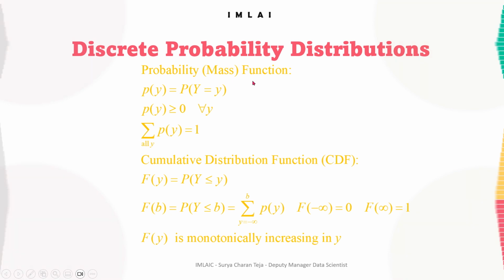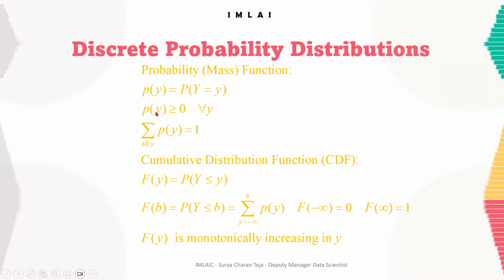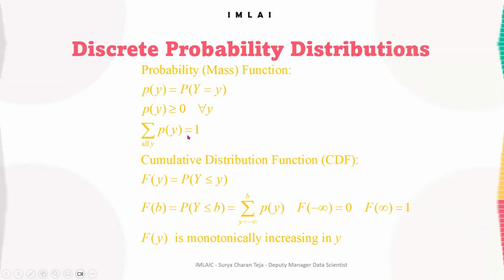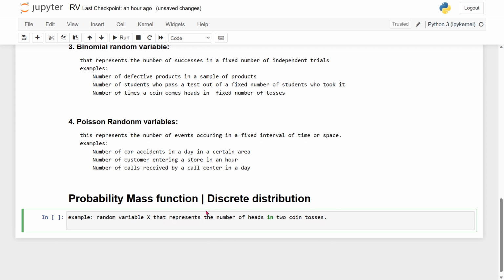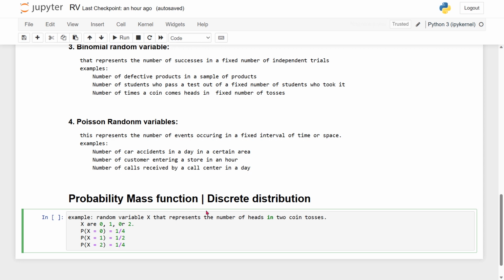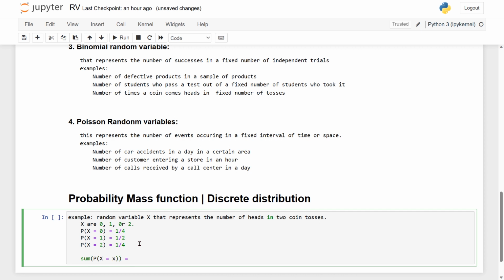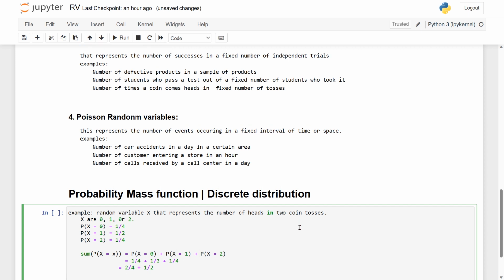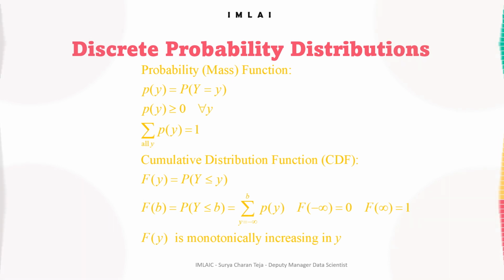4_8 Discrete Probability Distributions, PMF, CDF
4_8 Discrete Probability Distributions, PMF, CDF